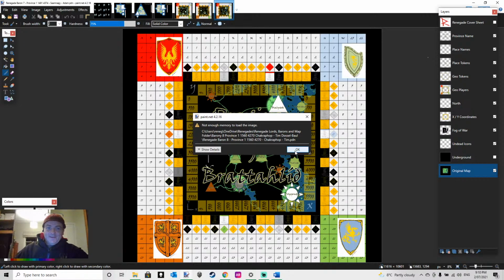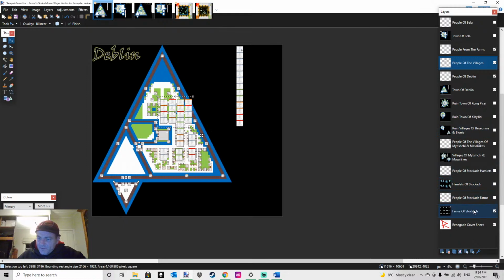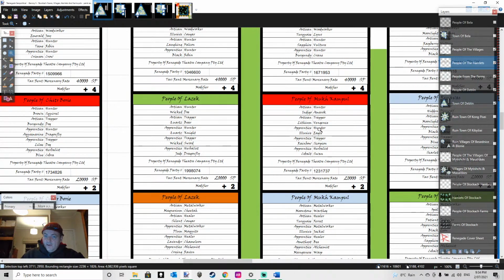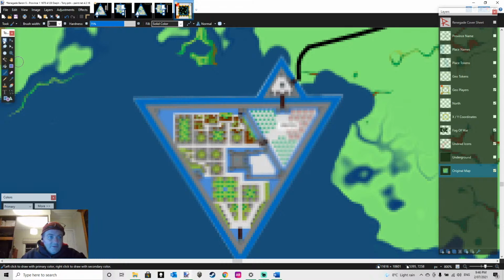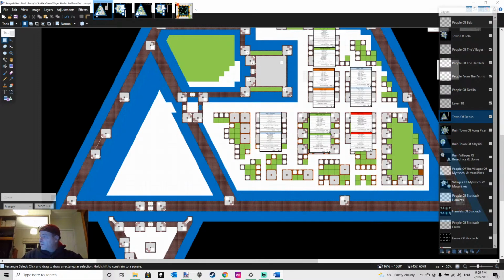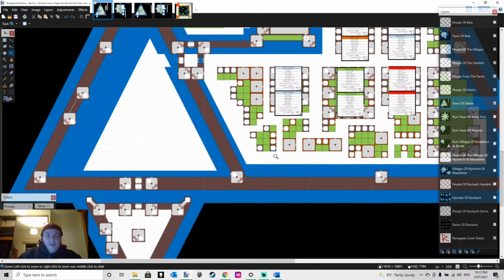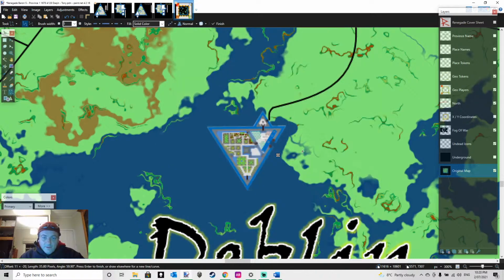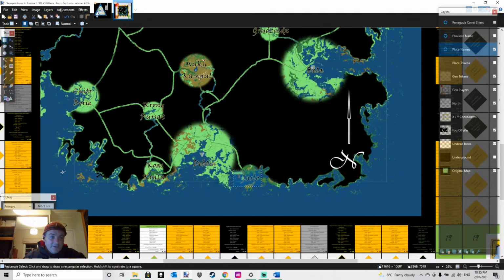Renegade Geopolitical. Hangover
1. Geopolitical Set Up. Everyone is at the Tavern."
2. Planning...or struggling to remember what they pledged themselves to the day before...